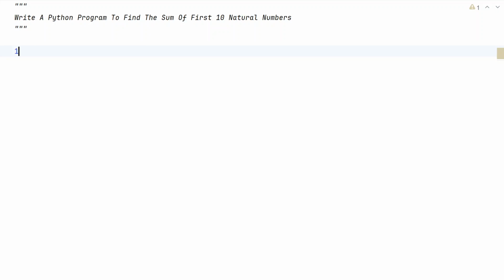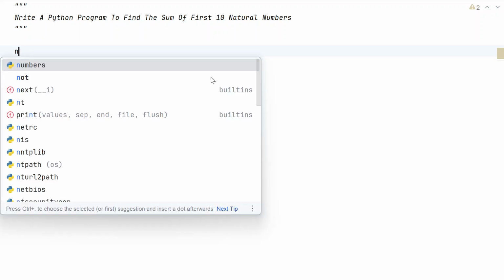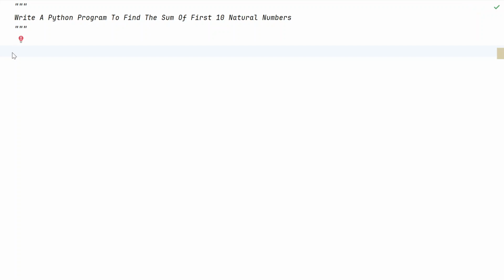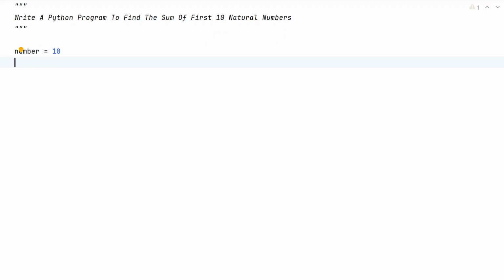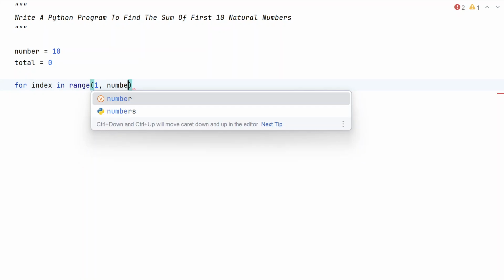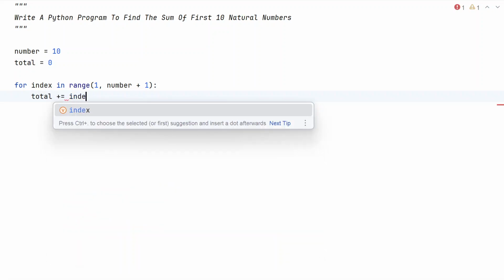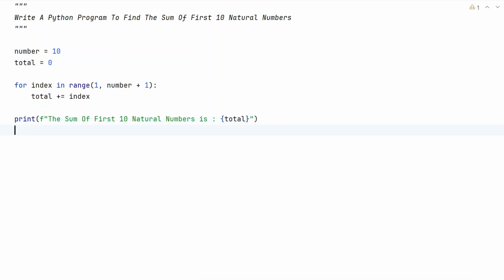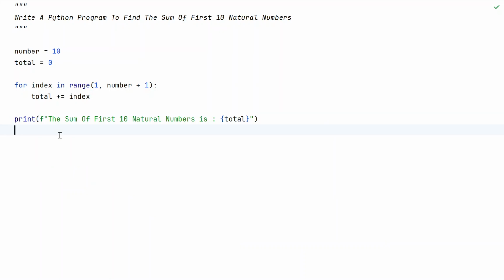Write A Python Program To Find The Sum Of First 10 Natural Numbers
In this video you will learn about how to Write A Python Program To Find The Sum Of First 10 Natural Numbers

Code
number = 10
total = 0

for index in range(1, number + 1):
    total += index

print(f"The Sum Of First 10 Natural Numbers is : {total}")